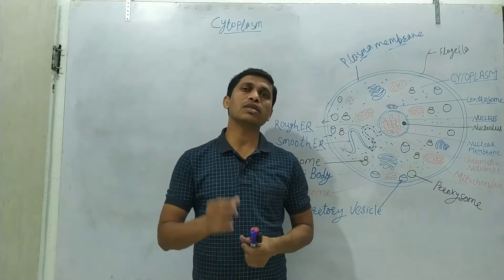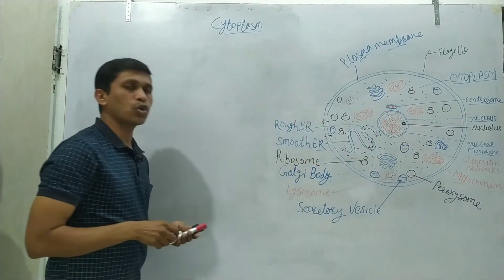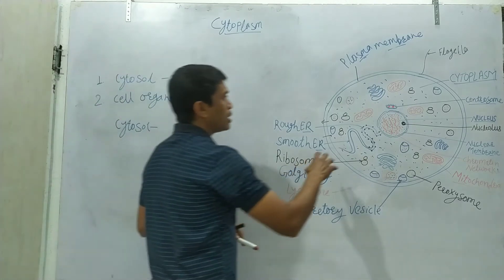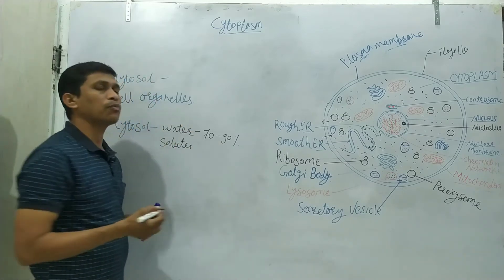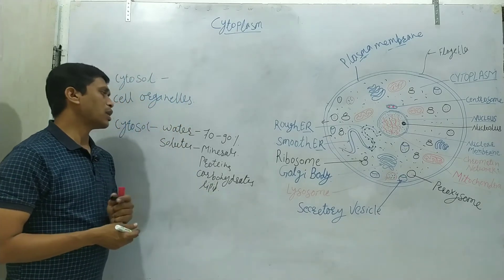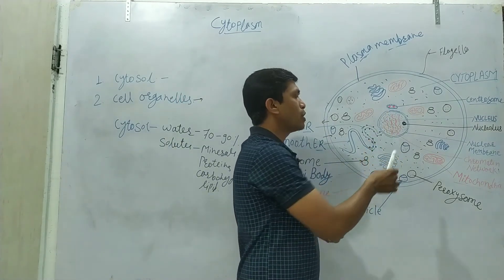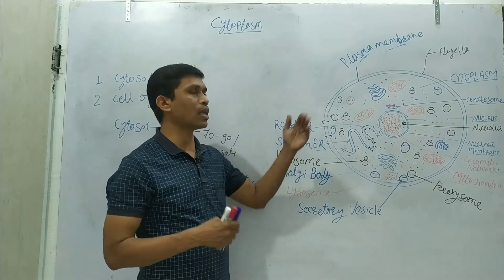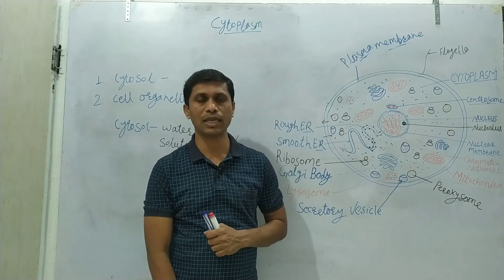Cell (cytoplasm)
CYTOPLASM
Cytoplasm consists of all the cellular contents between the plasma membrane and the nucleus.
Cytoplasm has two components:
1. THE CYTOSOL &
2.  CELL ORGANELLES.
THE CYTOSOL- The cytosol (intracellular fluid) is the fluid portion of the cytoplasm that surrounds organelles and constitutes about 55% of total cell volume.
The cytosol is the fluid portion that contains water (75–90%) plus various dissolved and suspended components (different types of ions, glucose, amino acids, fatty acids, proteins, lipids, ATP, and waste products etc.)
CELL ORGANELLES- Organelles are specialized structures within the cell that have characteristic shapes, and they perform specific functions in cellular growth, maintenance, and reproduction.
The numbers and types of organelles vary in different cells, depending on the cell’s function. Although they have different functions, organelles often cooperate to maintain homeostasis.
Cell organelles are:
 Centrosome
 Cilia and Flagella
 Ribosomes (Protein factory)
 Endoplasmic Reticulum (Rough ER & Smooth ER)
 Golgi Complex
 Lysosomes (Suicidal bag of the cell)
 Peroxisomes
 Proteasomes
 Mitochondria (Power house of the cell)